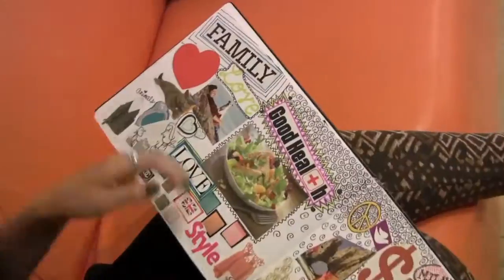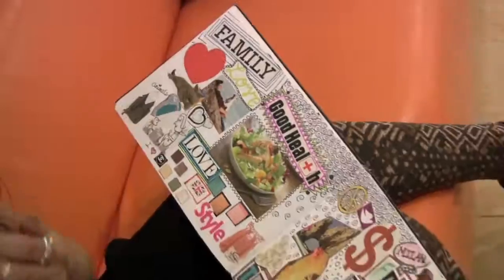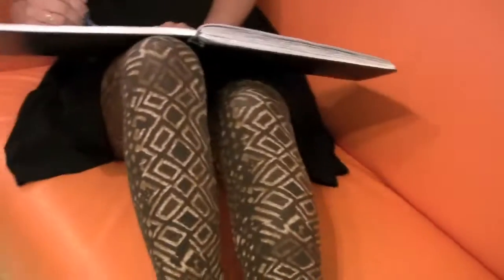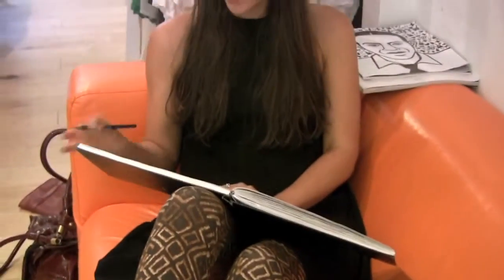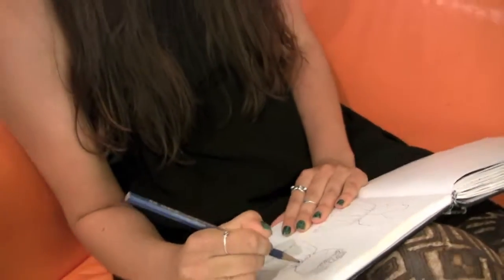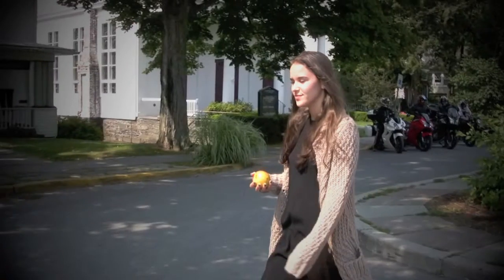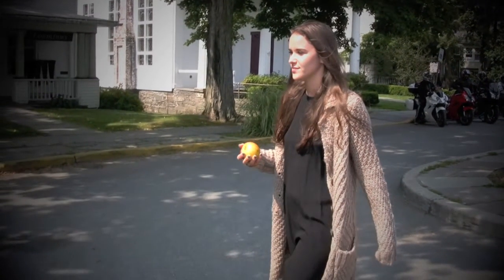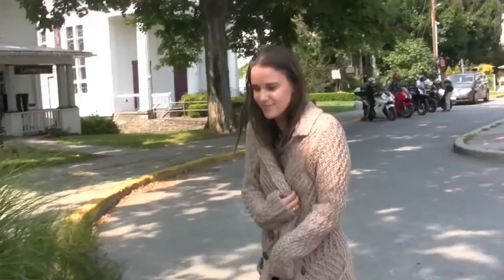Woodstock Trading Post: the Little Black Dress for Fall 2013!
How one elegant piece  takes you through transition times with style and ease.
Woodstock Trading Post fall fashion!